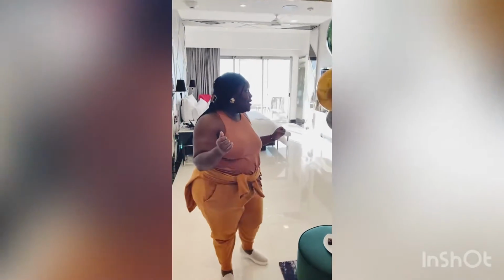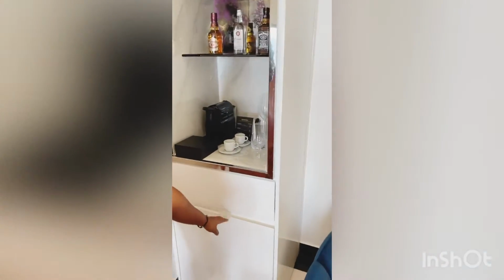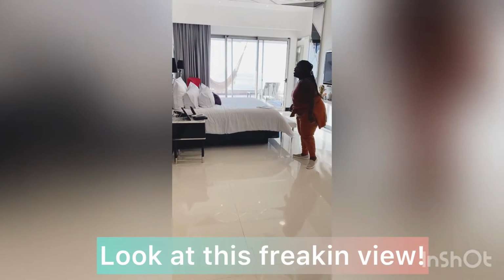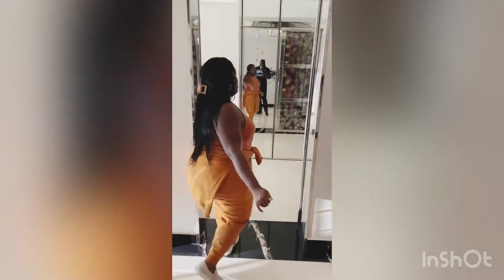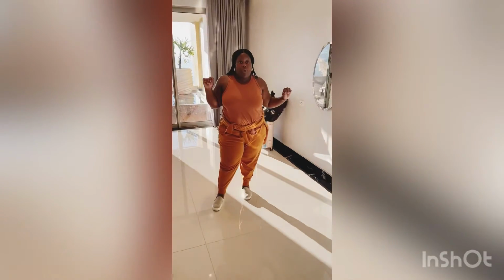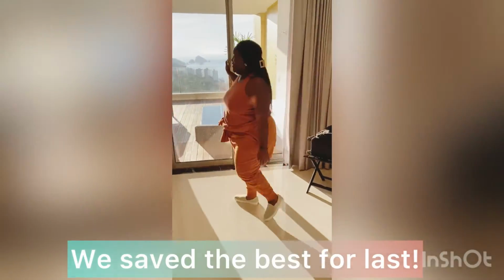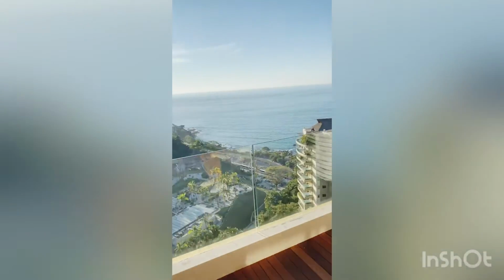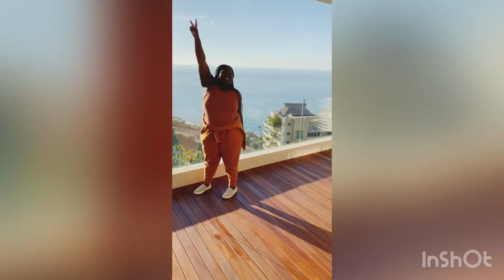ROOM TOUR: Ultra Suite South Tower Hotel Mousai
Check out our amazing room at the newly constructed South Tower of Hotel Mousai in Puerto Vallarta, Mexico!!!

Check out the highlight of our full trip on my Instagram highlight